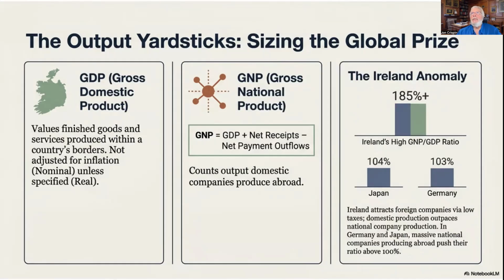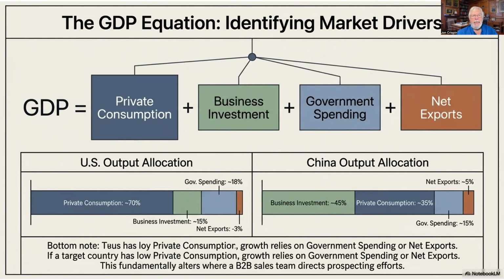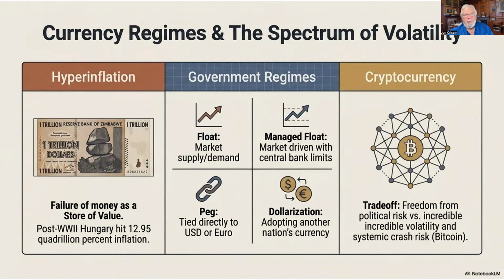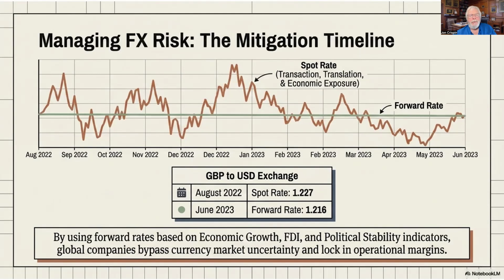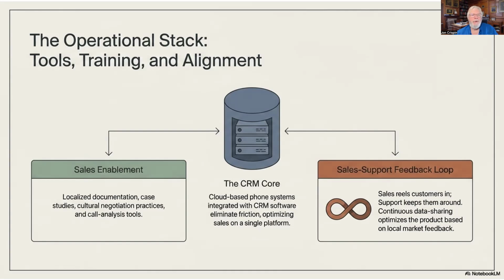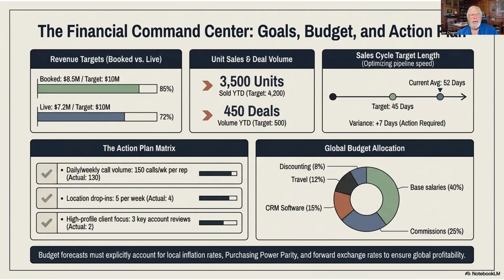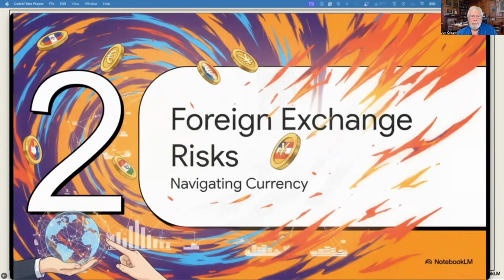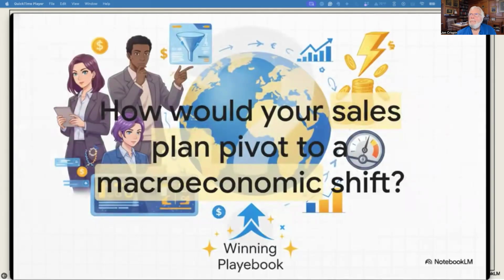LM605 Week 3 Live Session video1516860611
Dr. Crispin introduces his International Business Class to the Week 3 Live Session